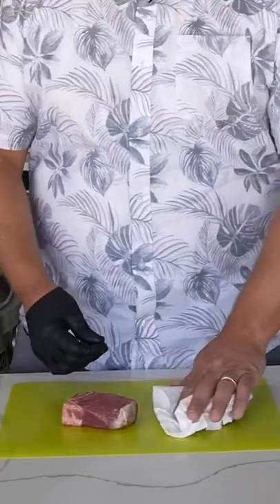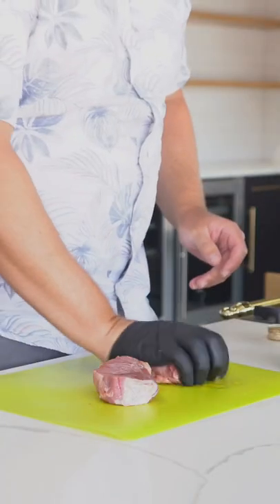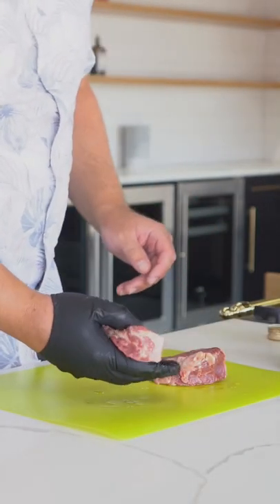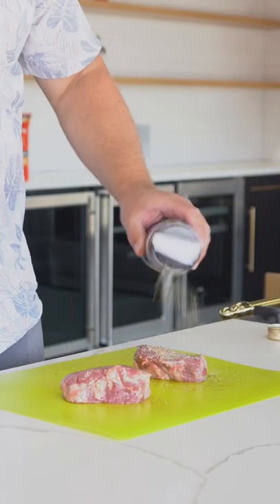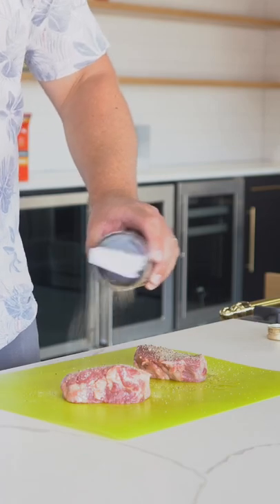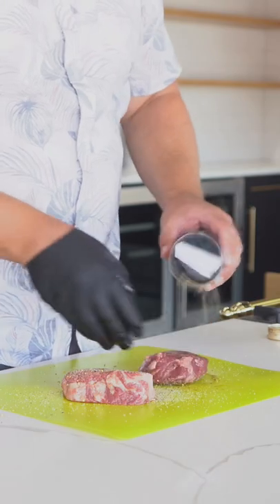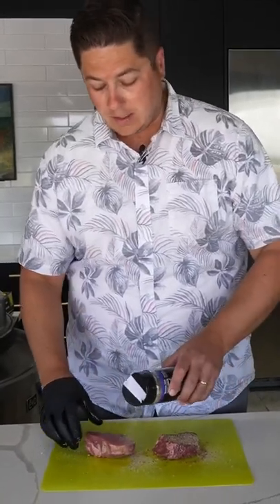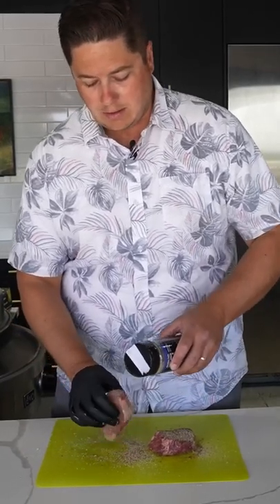How to prep steak for a gas grill